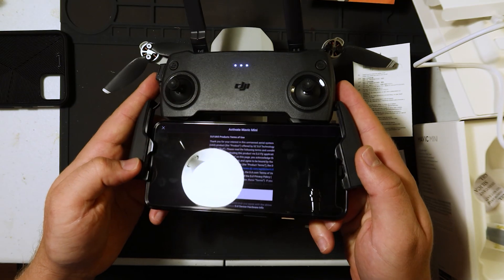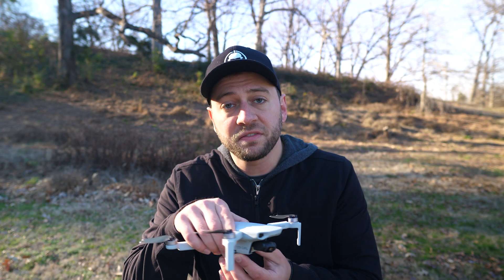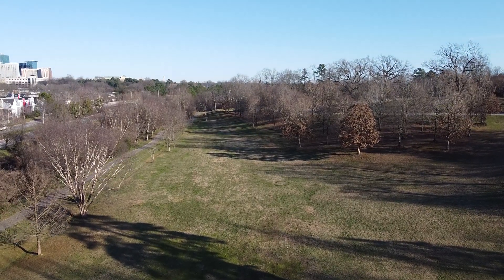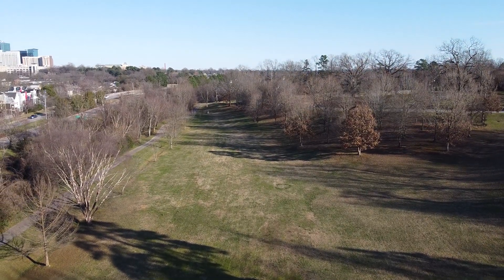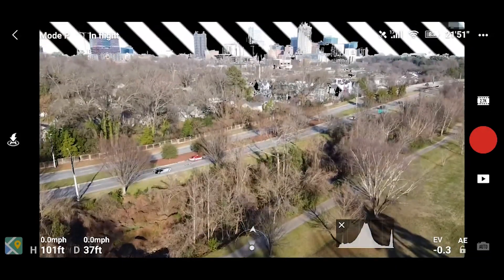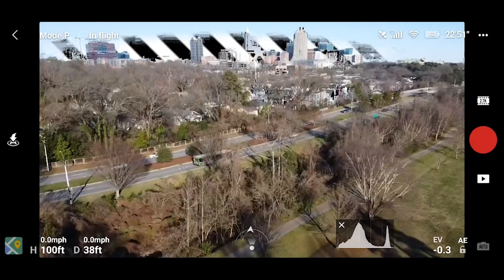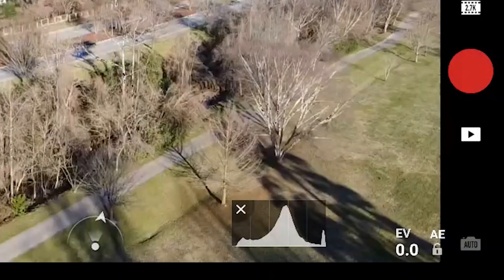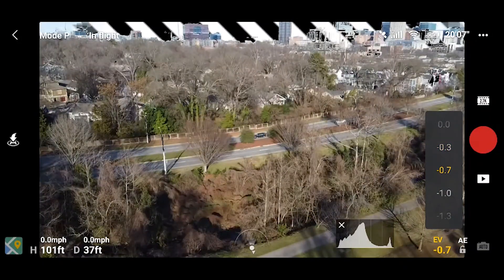Better Exposure with the Mavic Mini - AE Lock, EV, and ND Filters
1:24 - Histogram and Overexposure Warning
3:15 - AE Lock and EV
6:41 - ND/PL Filters